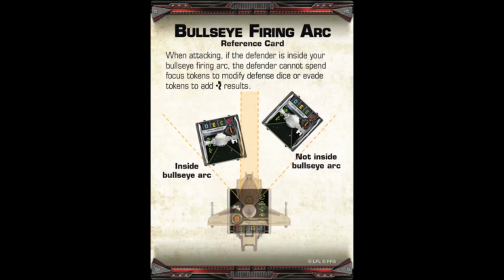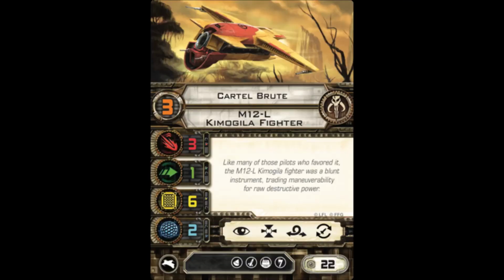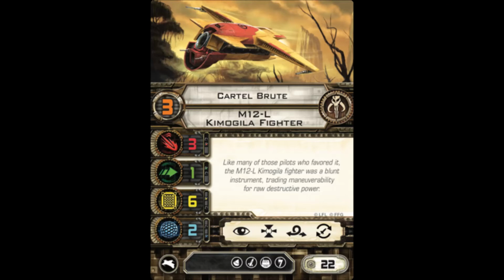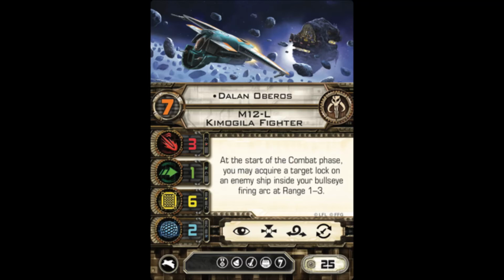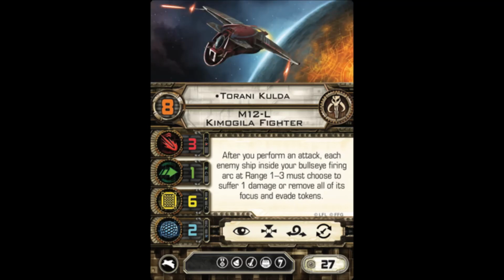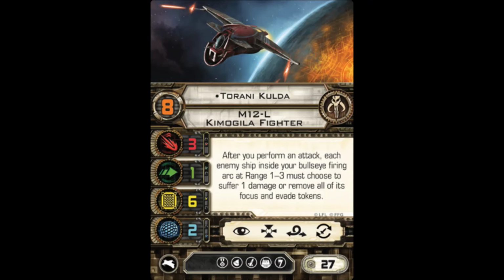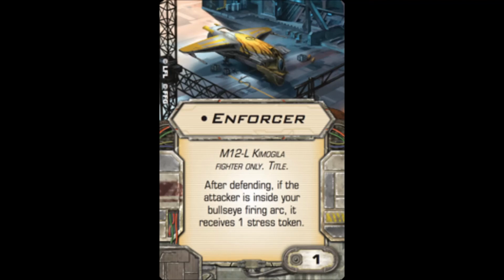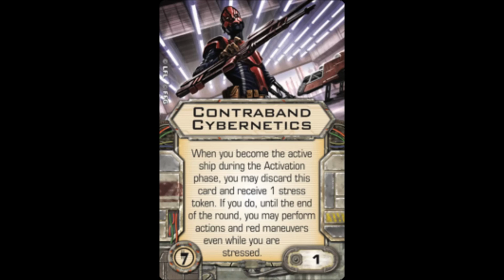[X-Wing] M12-L KIMOGILA PREVIEW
FFG has graced us with another preview article, this time for the 12-L Kimogila Fighter. While not as informative as the Star Wing article, this still covers many aspects of the ship, including many pilots and upgrades. Now, let us look closer at this beatstick of a ship, the Kimogila. It's a space lizard!